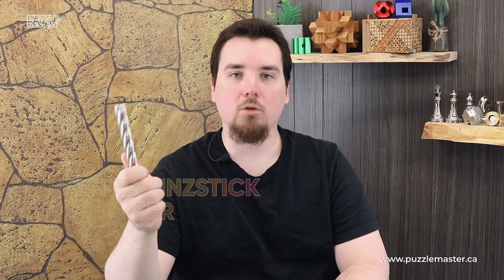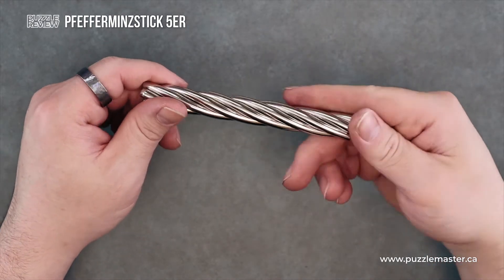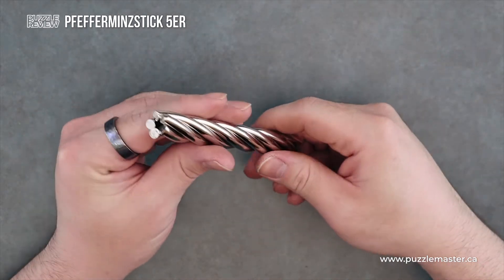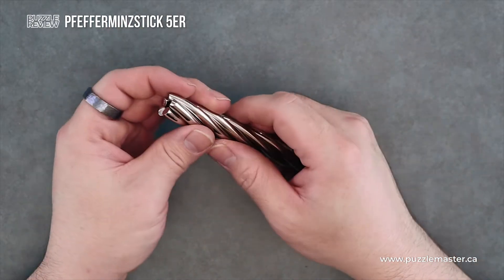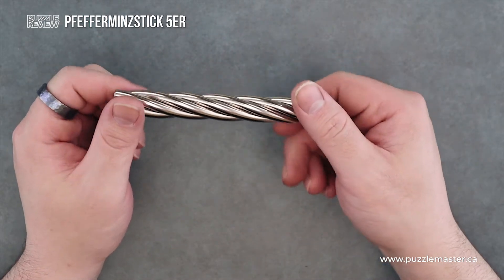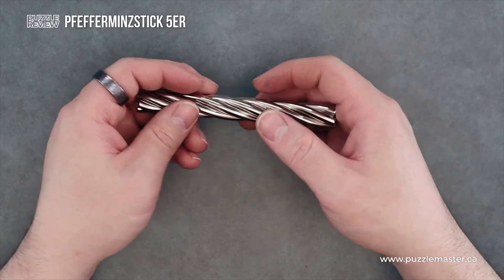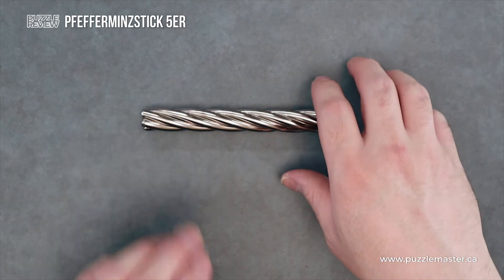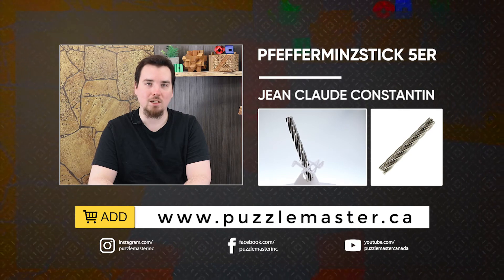Pfefferminzstick 5ER from Jean Claude Constantin - Review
There's nothing quite like an old fashioned Pfefferminzstick 5ER! This metal one from Jean Claude Constantin, will not quite have the same taste, in this review.

Appropriately named, this metal "Pfefferminzstick" or "Peppermint Stick" has 5 strands that need to be disentangled and then reassembled in order to solve.  A Christmas classic to enjoy, but not usually in puzzle form!